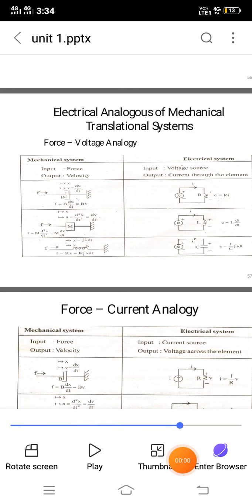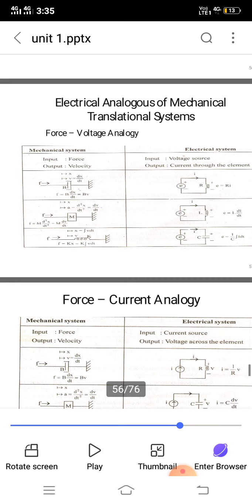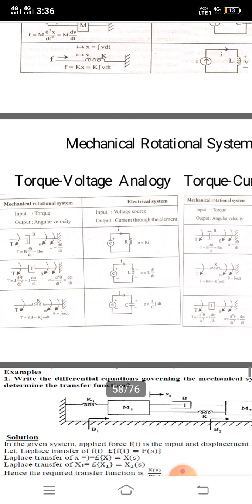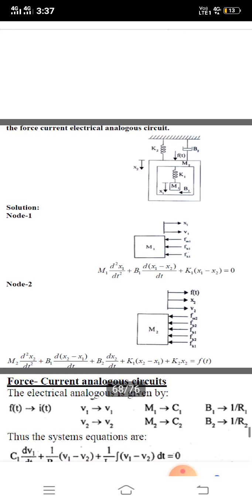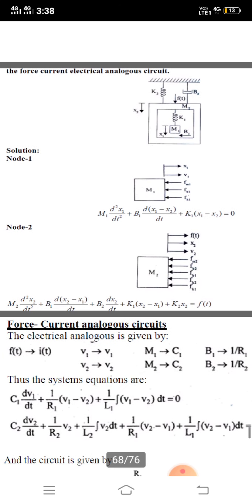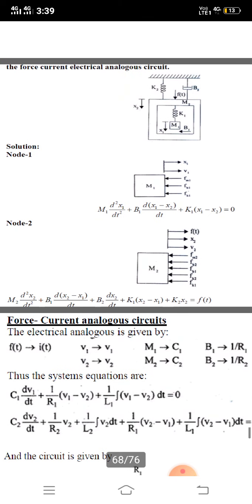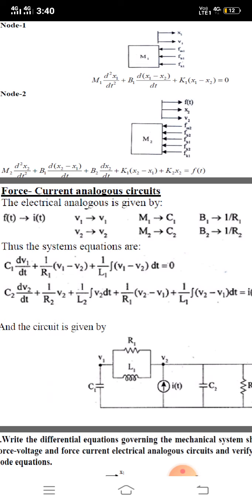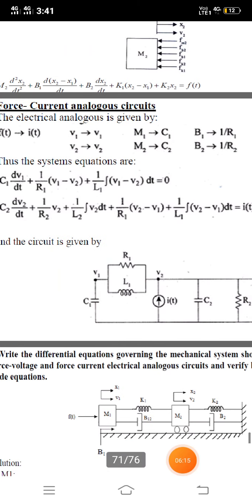UNIT 1 - CS, Electrical analogy of mechanical translation system